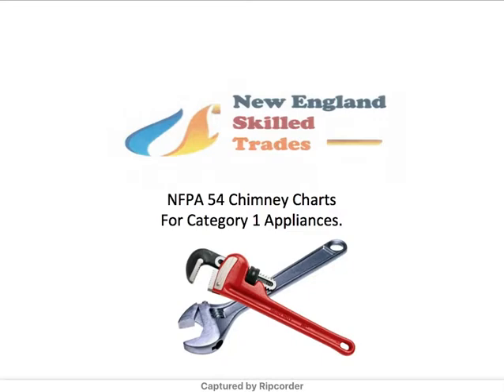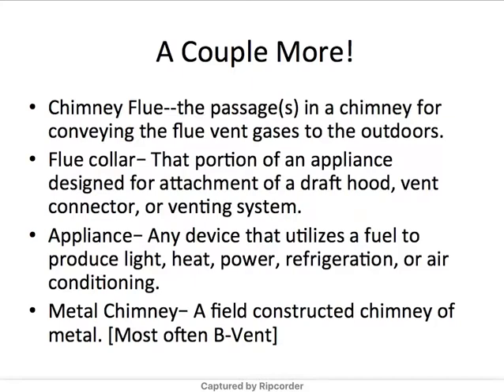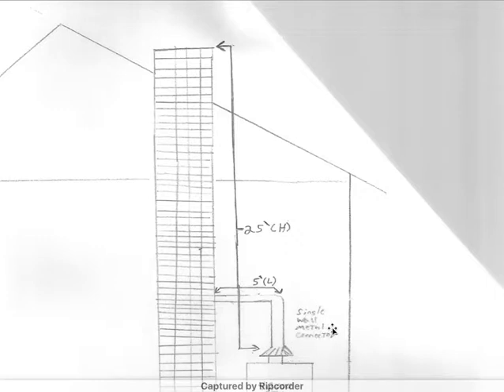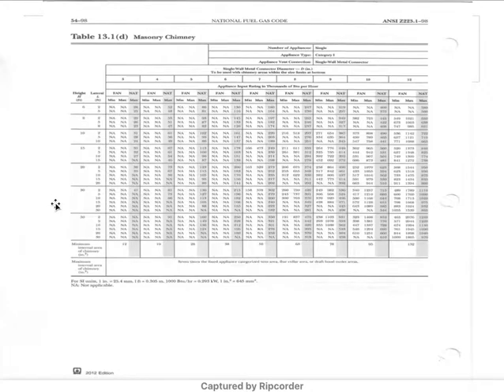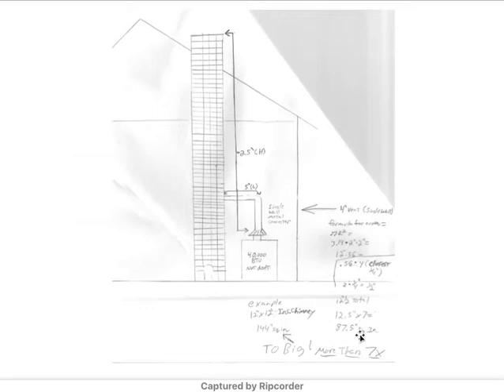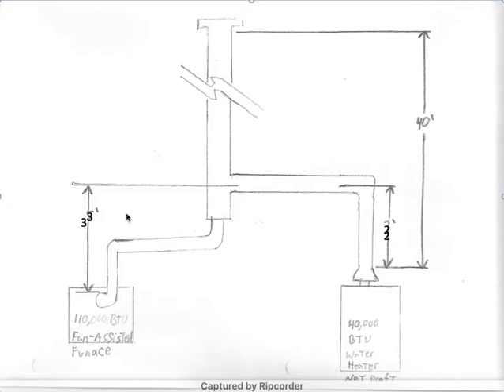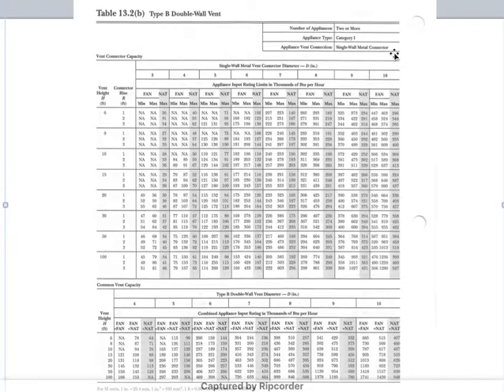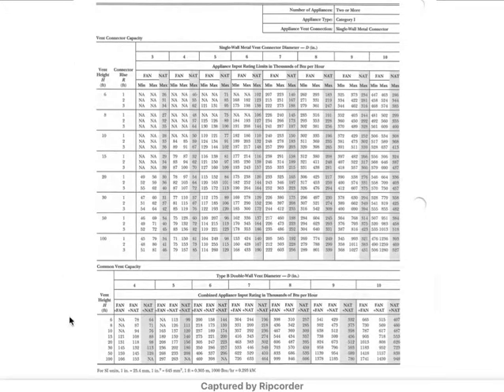N.E.S.T NFPA 54 Chimney Charts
Introduction to chimney charts and Category 1 Appliances.